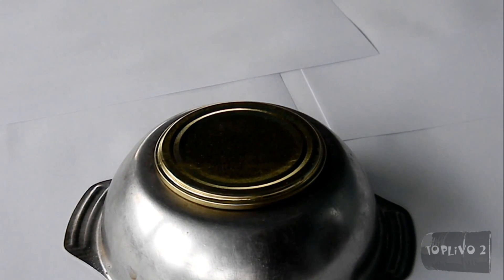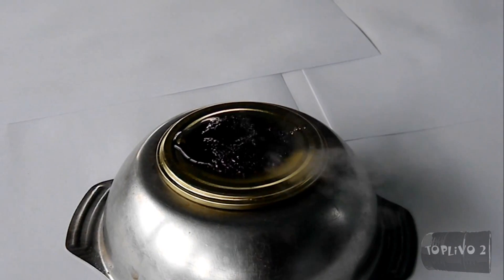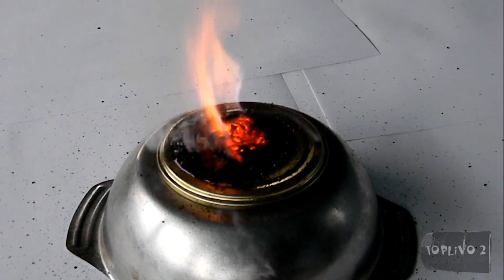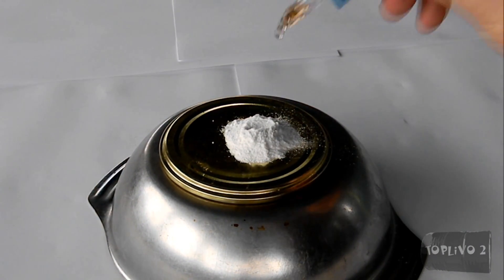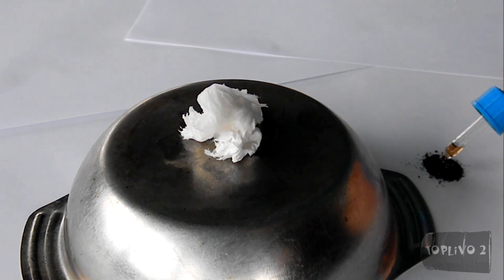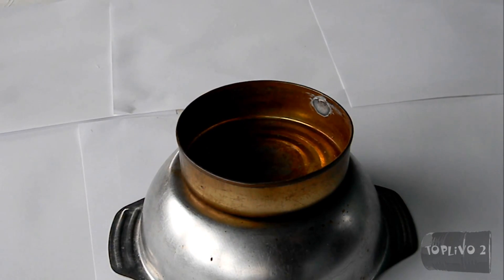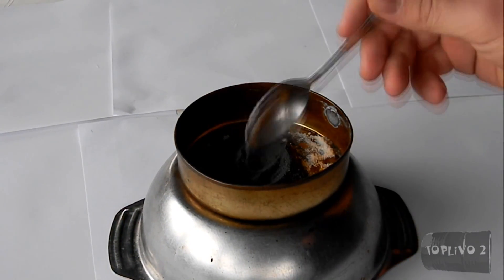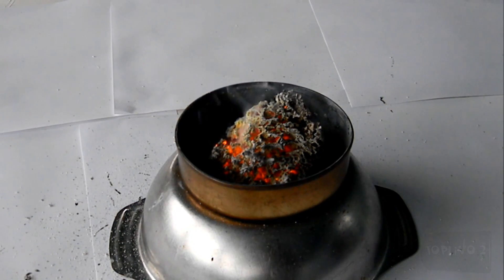Four Chemical Ways To Make Fire Without Matches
Hello everyone. Today we will consider reactions of making fire without matches.
The first reaction, which is already known to many people, is the reaction of potassium permanganate and glycerin.
Let’s pour the potassium permanganate. Now make a small indentation for the glycerol and afterwards add glycerol.
Since my potassium permanganate is not ground the reaction requires a lot of time. To accelerate the reaction add a few drops of water.
Glycerol reacts with potassium permanganate, contributing to its decomposition. The reaction increases by the generated heat.
Now the next reaction. We place a mixture of potassium chlorate and sugar in a ratio of 2 to 1. All components were thoroughly ground.
To start the reaction, sulfuric acid was added dropwise.
Now the third reaction. I moisten a piece of cloth with acetone to make it more flammable.
Let’s put a concentrated sulfuric acid into a pipette and then sink it in a potassium permanganate to take a few crystals. Prepare a droplet and drip onto the napkin.
Sulfuric acid reacts with the potassium permanganate forming manganese oxide 7 which ignites acetone.
And the last reaction. Pour a mixture, which consist of four grams of ammonium nitrate and one gram of sodium chloride, i.e. table salt.
All components were thoroughly ground. Add ten grams of zinc powder to this mixture.
Next, mix the components. To start the reaction, add a few drops of water.
The addition of water facilitates the interaction of zinc with ammonium nitrate. Sodium chloride is used as an ion catalyst. Facebook